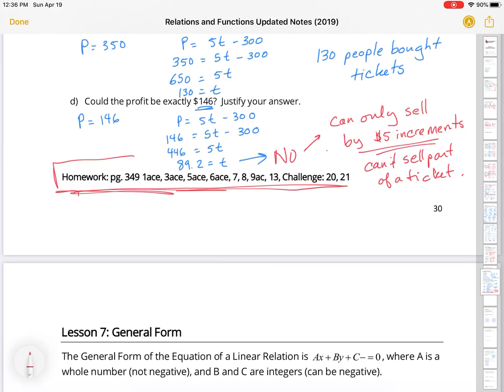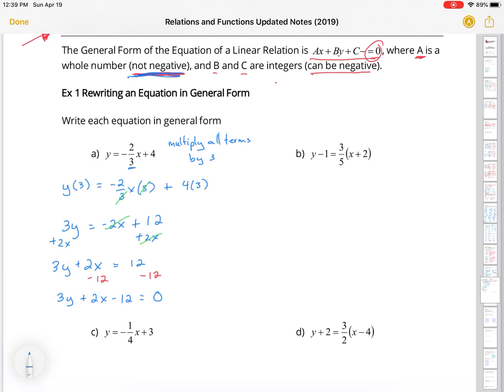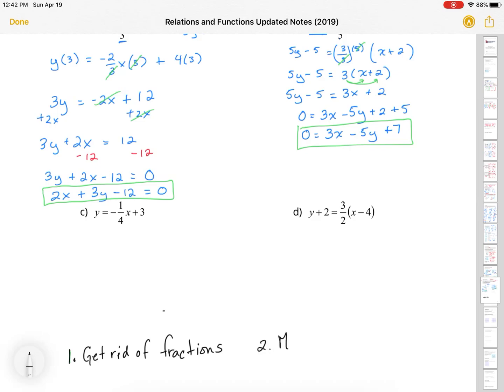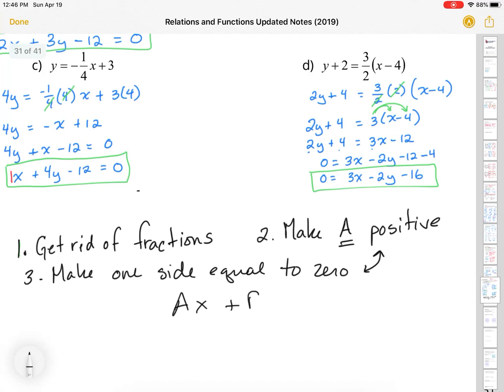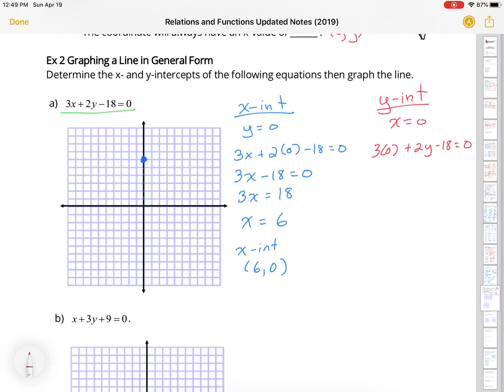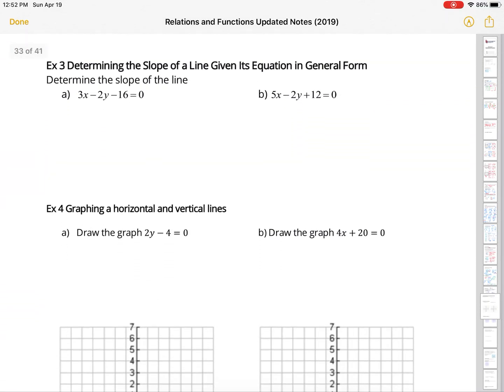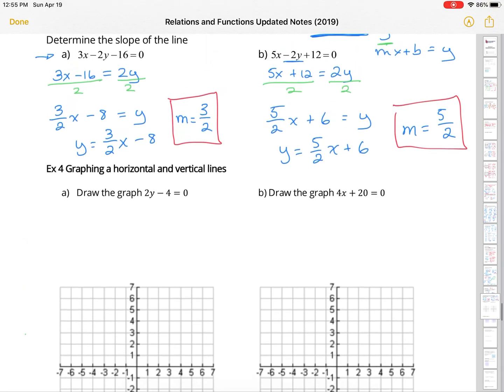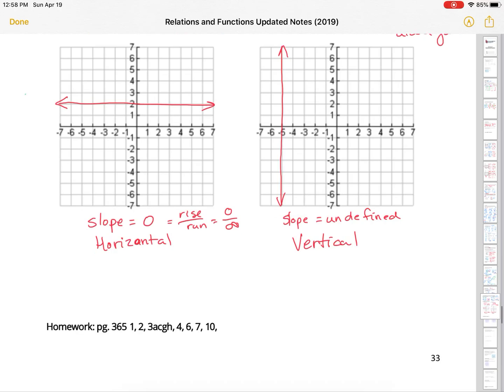Math 10C - General Form of a Line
General form of the Equation of a Line
- converting from slope intercept to general form